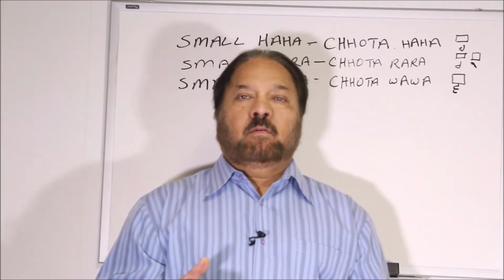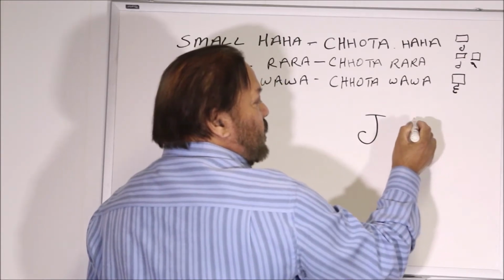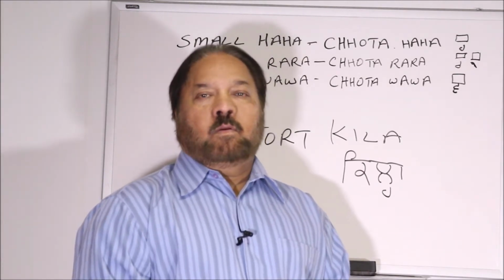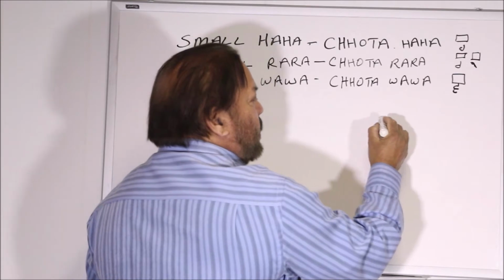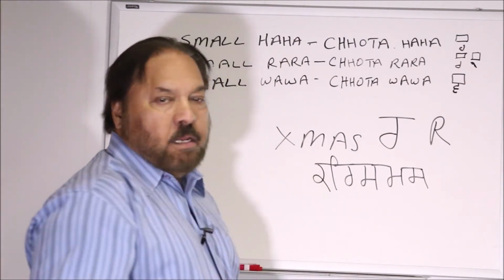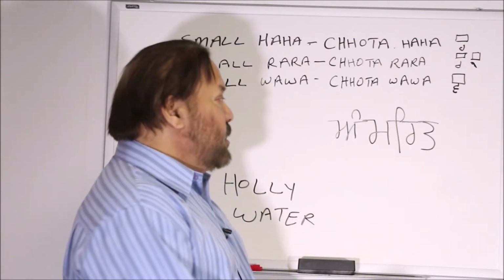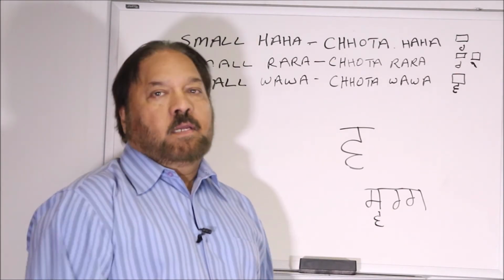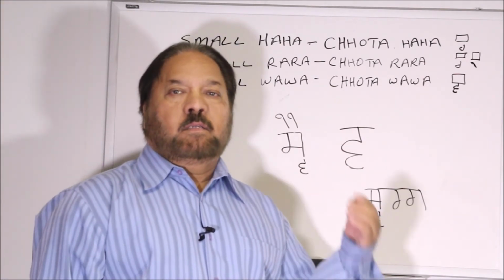Read & Write Punjabi - 21 use of half letters to make sounds of H, R & W with some examples.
➨Previous Lesson: Read and Write Punjabi :use sign "BINDI" ਬਿੰਦੀ  to make sounds of N or M with some examples.
➨Next Lesson: Read & Write Punjabi - 22 WRITING SIMPLE WORDS IN PUNJABI. USE OF PUNJABI "LAGA MATRA"